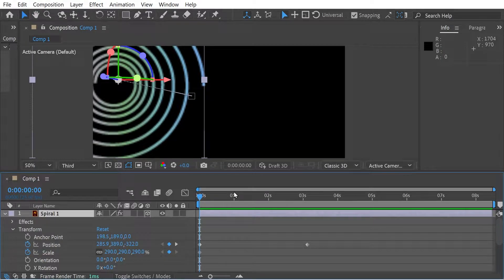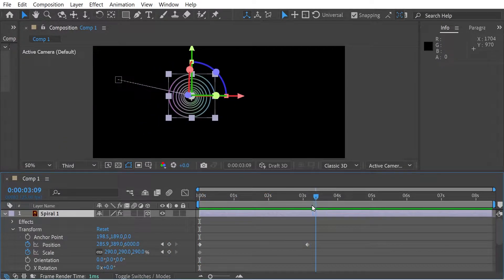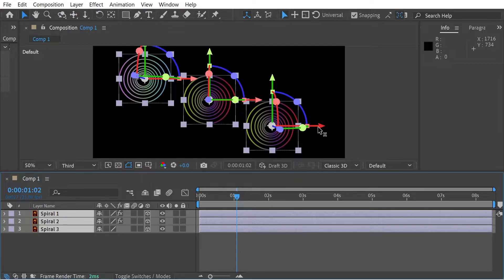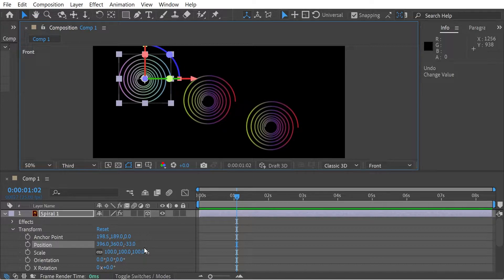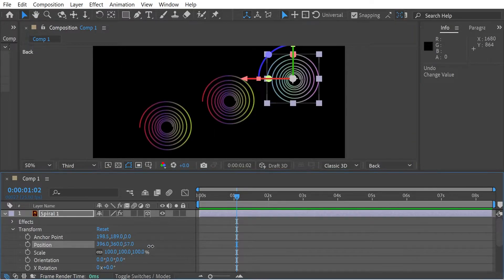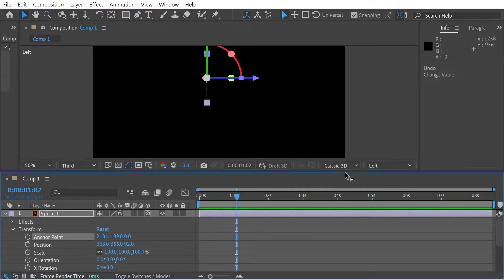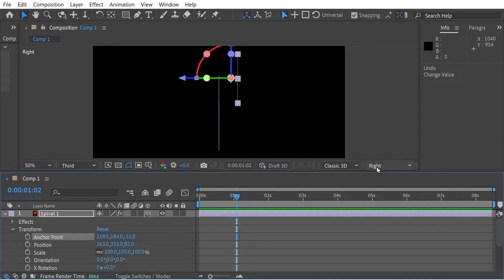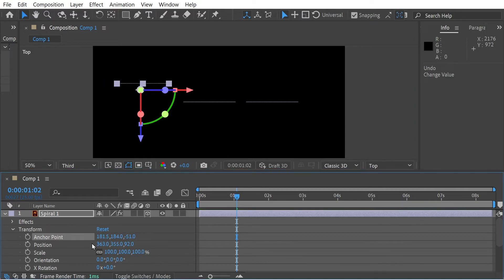Use 3D Layers in After Effects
Getting started with 3D in After Effects